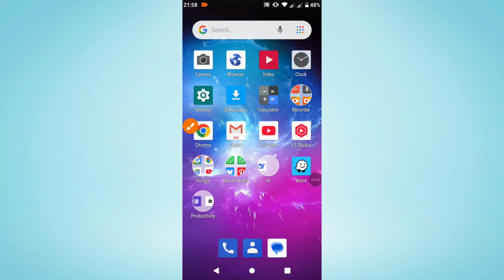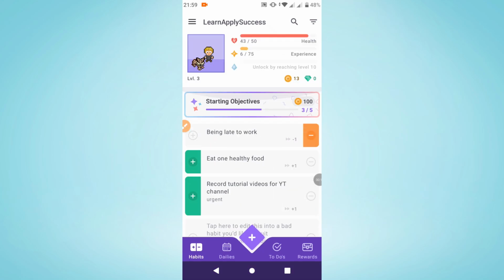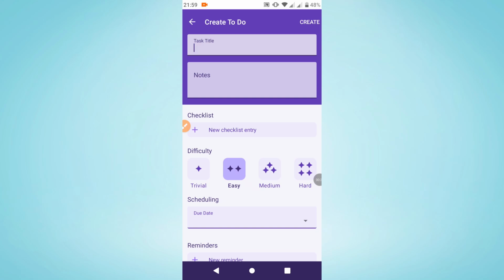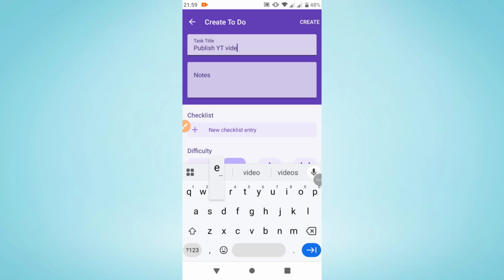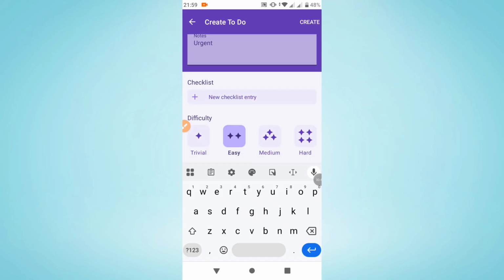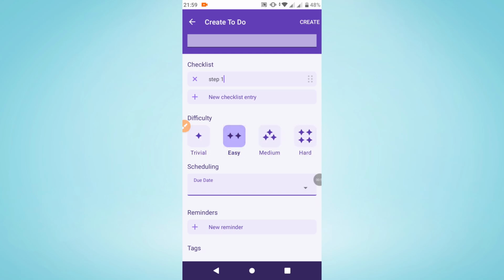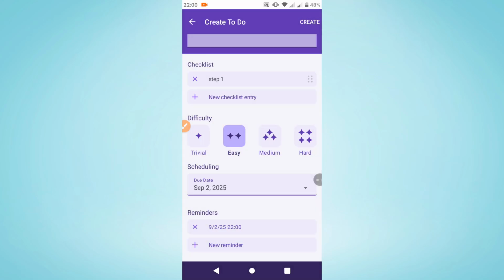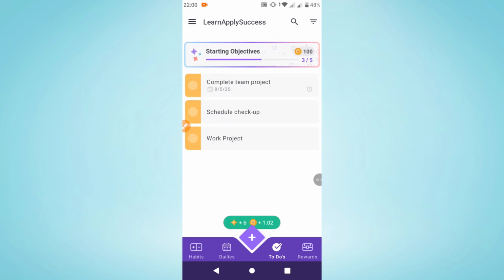How to Add a To Do in Habitica App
Learn how to add a to-do item in Habitica to manage your tasks better.